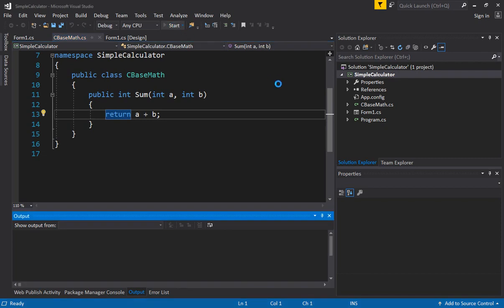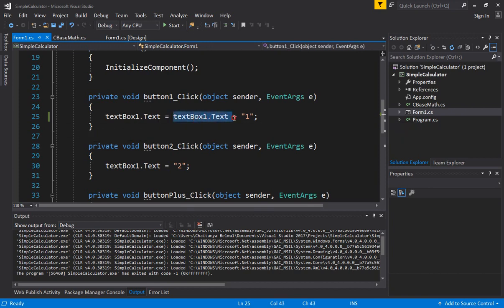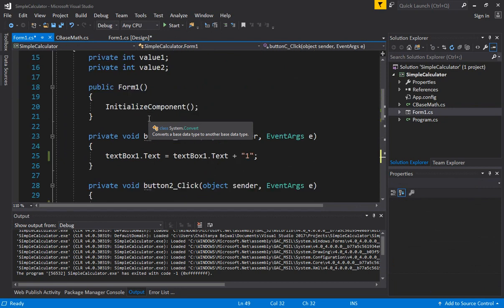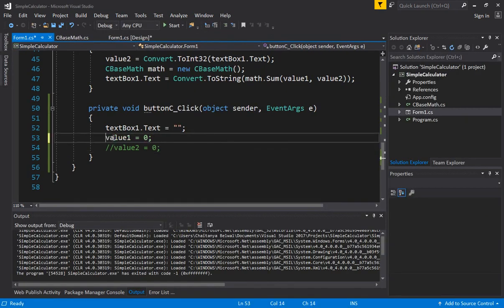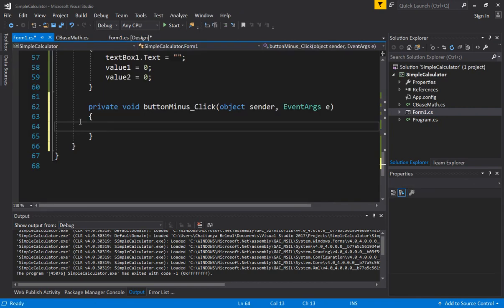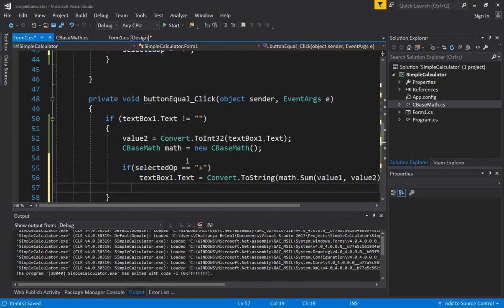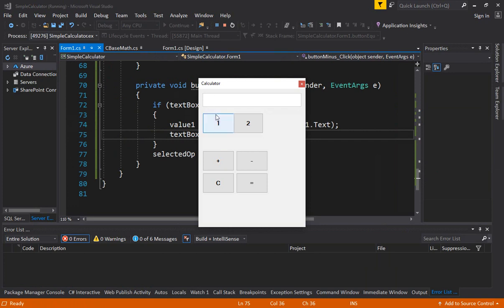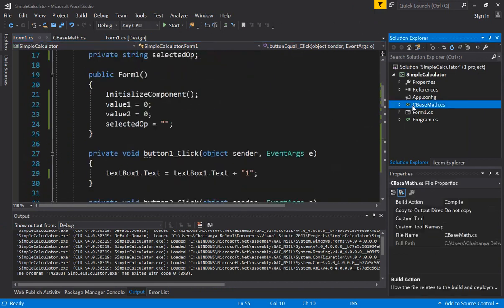Creating a Simple Calculator using WinForms in C# (Part 2)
This video shows how to create a simple calculator using C# WinForms. In part 2 we show the capability how the calculator can accept multiple digits.